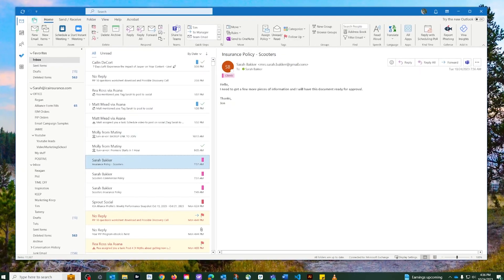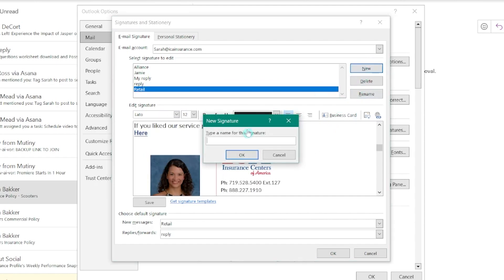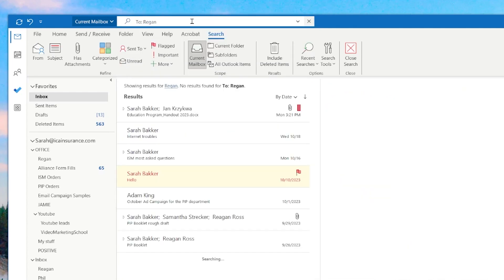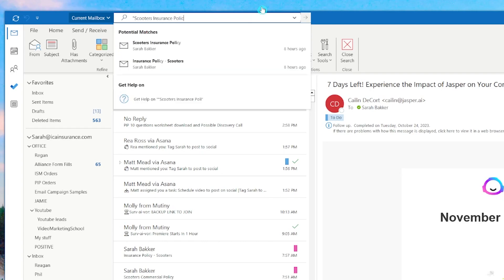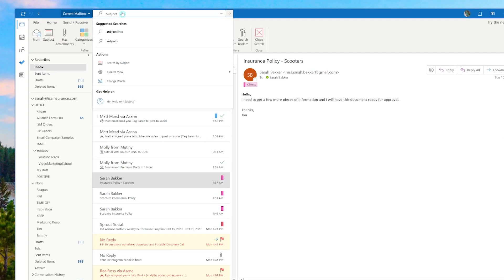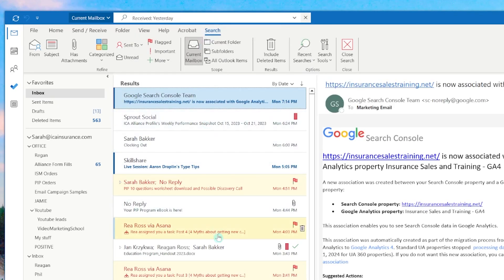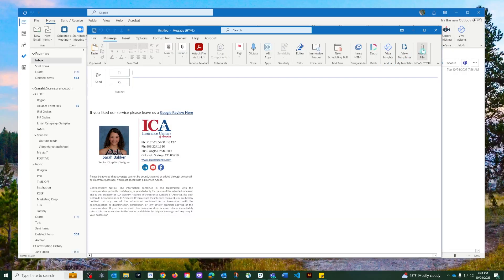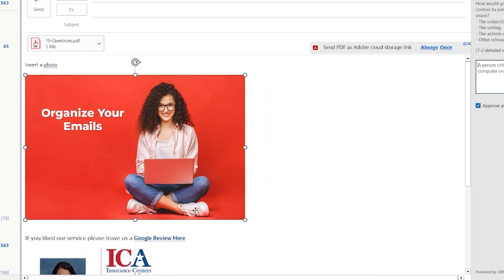How to Search for Emails in Outlook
Having trouble locating a specific email in your Outlook inbox? This video is for you! We dive into the effective ways to search for emails in Outlook. This easy-to-follow guide will teach you how to quickly find any email you need, eliminating the hassle of wading through countless messages.

0:00 Intro
0:13 - Outlook Email Signatures
0:55 - How to Use the Outlook Search Function
2:50 - How to attach images and documents in an Outlook Email
3:12 - How to insert an image directly inside the Outlook email body

Insurance Professionals looking to become an Insurance Producer:
Insurance Centers of America, Inc.

Insurance Professionals looking for Insurance Education courses:
ICA Insurance Education

Insurance Professionals looking to join an Insurance Network:
ICA Agency Alliance, Inc.

Are you interested in joining one of the most extensive insurance groups in the nation? INSURANCE CENTERS OF AMERICA, INC. is advancing Insurance Professionals by helping them solve some of the most significant pain points within the insurance industry. ICA provides a multitude of assistance to Producers, starting with our proprietary Lead Generation Program for commercial insurance. In addition to our lead generation program, we have access to most top national insurance carriers, beginner to advanced personal and commercial lines education, sales training, our in-house marketing department, support staffing if needed, very high commissions, and profit-sharing.